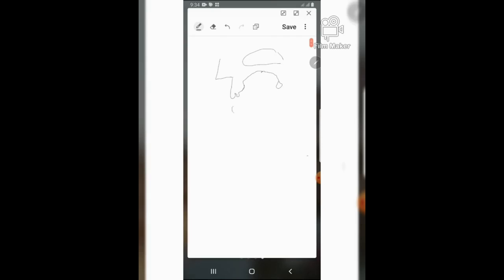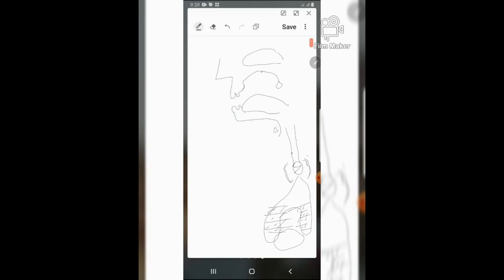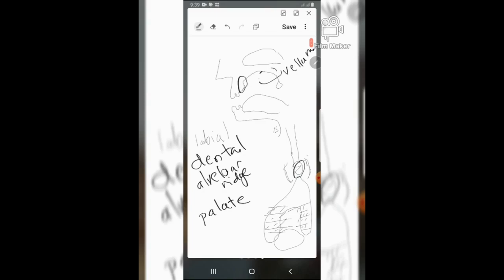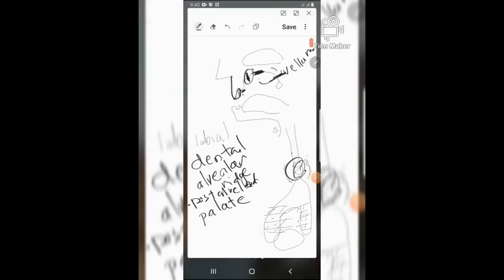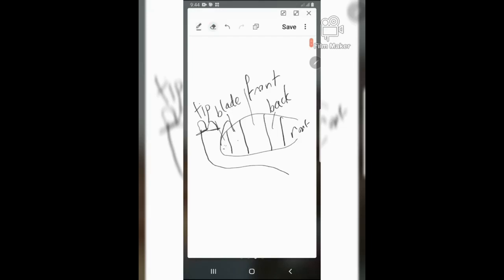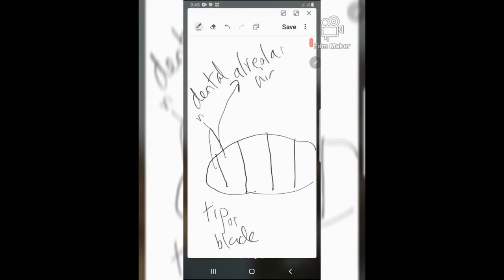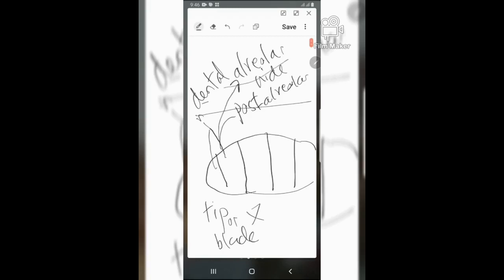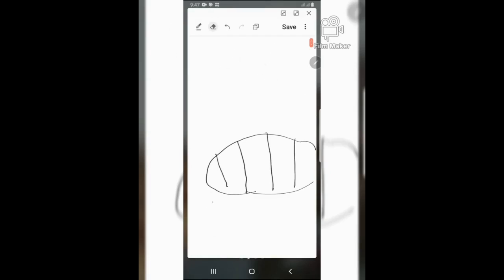المحاضرة الأولى لطلبة السمستر الأول قسم اللغة الإنجليزية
المحاضرة الأولى قسم اللغة الإنجليزية جامعة بنغازي كلية التربية مادة phonetics one لطلبة السمستر الأول
ا. رضوان الناجي العقوري